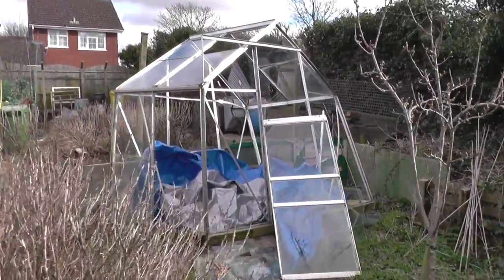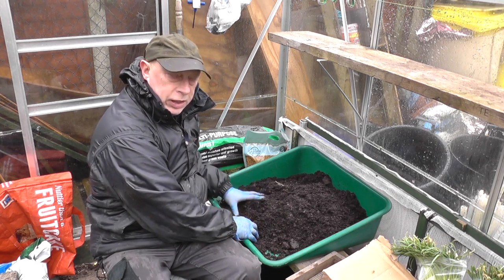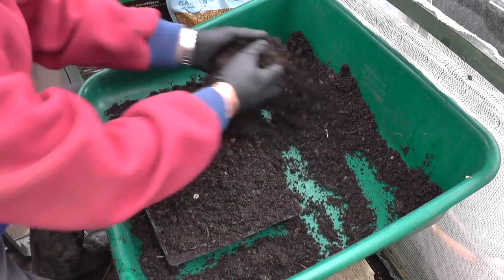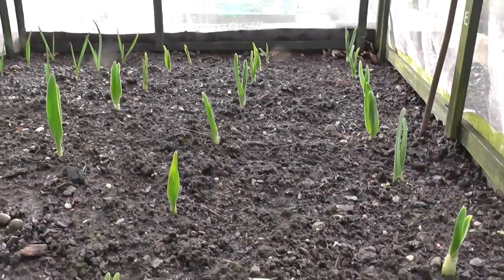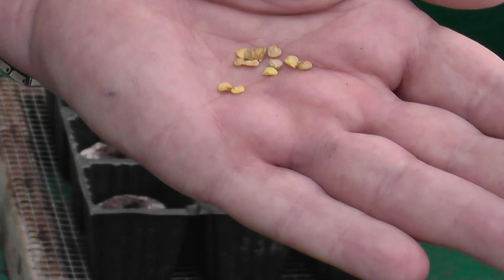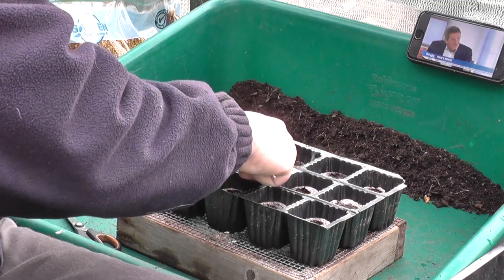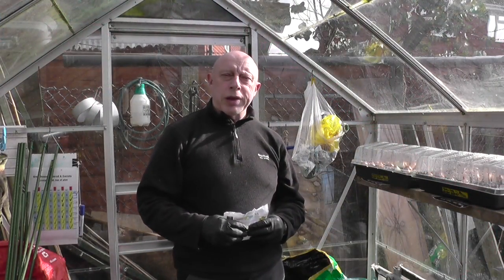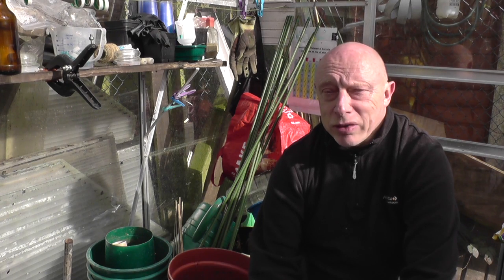MuddyBootz Allotment #66 - Storm Doris - Sowing Shallots, Peppers, Chives, Broad Beans.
Storm Doris pays us a visit and leaves her mark. We then grab a bargain 11 bags of Vermiculite. A fellow YouTuber kindly sends me some Snowdrops. We get planting and sowing underway with Shallots, Peppers, Garlic Chives and Broad Beans. We finish off with an offer from Heinz to turn your tomatoes into Ketchup!